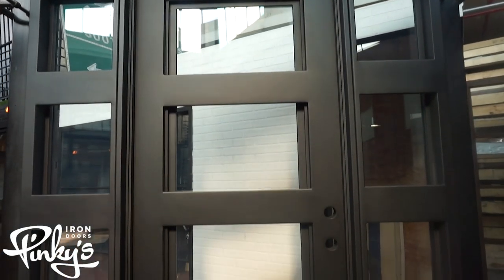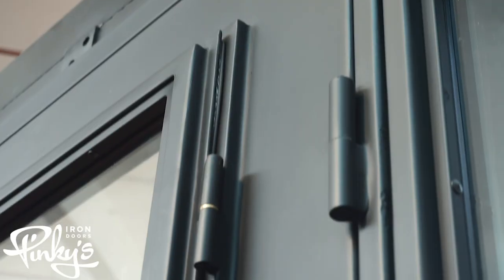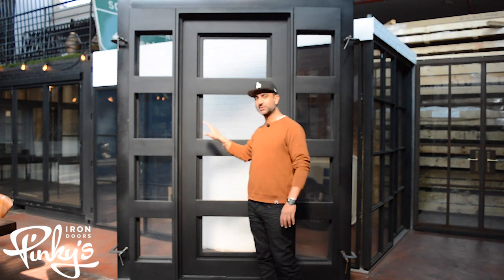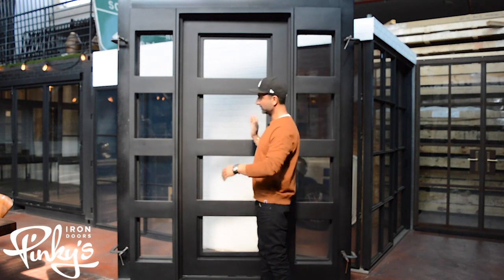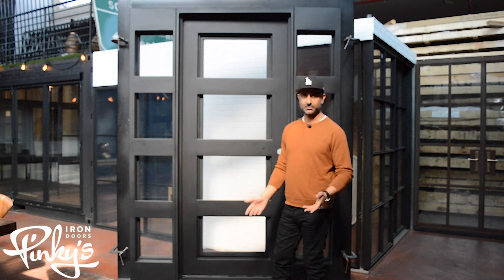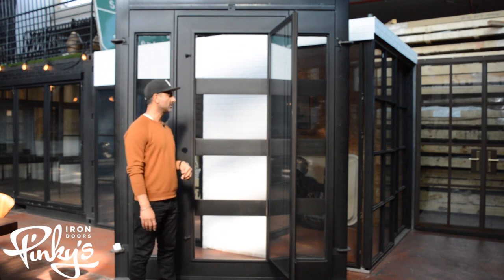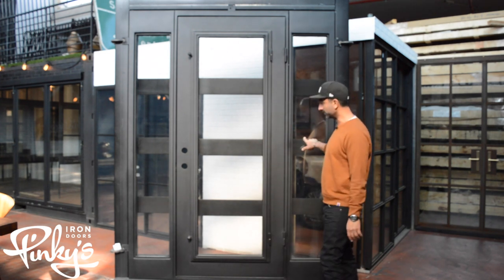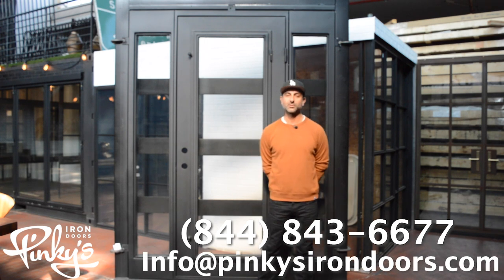Home Door Design | Air 19 - w/ Sidelights Flat Top | Pinky's Iron Doors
Pinky's Iron Doors offer a wide selection of custom Iron and Steel doors. We work with each customer to create the exact door of their dreams.

TIMESTAMPS:
00:00 Air 19 w/ Sidelights - Flat Top Showcase
00:44 Front Review & Explanation
02:18 Back Review & Explanation (Operable Glass)
03:28 Contact Information
AIR 19 W/ SIDELIGHTS - FLAT TOP:
Looking for a contemporary design with just the right amount of spunk? Look no further than our Air 19 single entry iron door with sidelights. With 3 horizontal bars running throughout the design, this iron door screams modern industrial. With a full 5/8” tempered dual pane glass operable panel that allows a breeze to come in if desired, the glass is easy to clean and adds a sense of security to your home.

The Air 19 is fabricated with industry above standard 12 gauge material. The doors are 2” inches thick, include a steel threshold, and bullet hinges with grease fittings welded on the frame. To allow for easy installation, we have tabs with pre drilled holes welded on the jamb. In order to produce an energy efficient product for our customers our 5/8” tempered dual pane operable glass designs encompass dual sealing which helps reduce both heat and air leakage. Additionally, we include Polyurethane dual foam weather stripping inside each frame, helping reduce hot and cold weather transfer. To help prevent infiltration of sound, light, drafts, insects, moisture, smoke or fire a door sweep is included, and installed at the bottom of your door to help seal gaps.